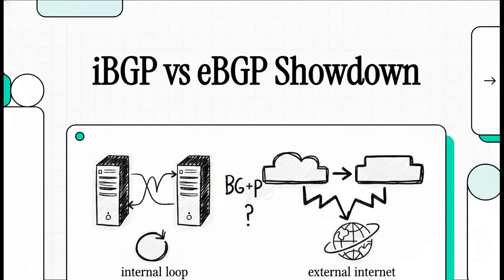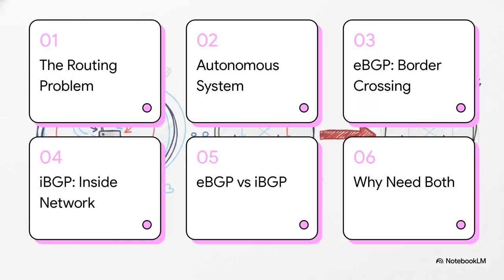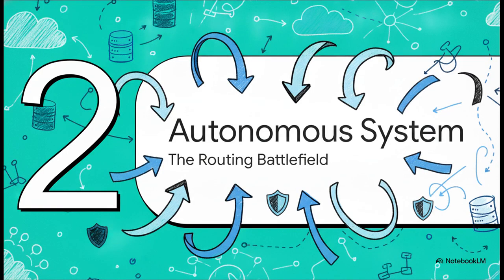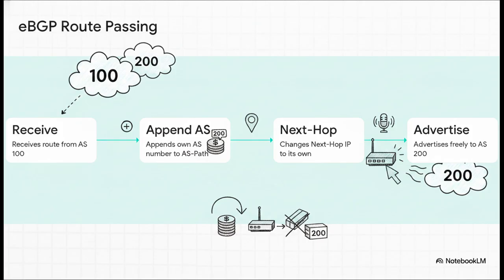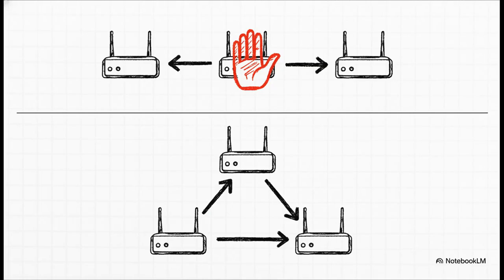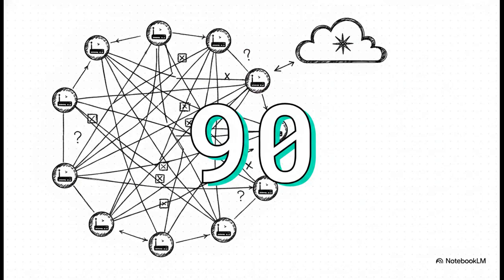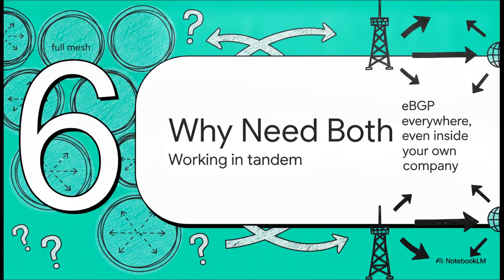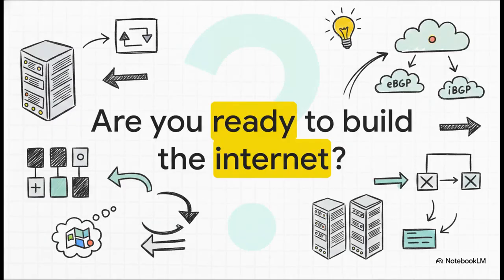iBGP vs eBGP Explained | BGP Core Concepts for CCNA & CCNP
Struggling with BGP for your networking exams? You aren't alone. In this tutorial, we tackle the core differences between Internal BGP (iBGP) and External BGP (eBGP) so you can confidently ace your next test or technical interview.

We’ll look at real-world topology examples, talk about Autonomous Systems (AS), and dive into the specific rules that govern how iBGP and eBGP share routes (including next-hop behaviors and split-horizon rules).

📚 TIMESTAMPS:
0:00 - The BGP Big Picture
02:10 - What is an Autonomous System (AS)?
03:45 - eBGP: Connecting the Internet
06:15 - iBGP: Routing Inside the AS
08:40 - Loop Prevention Mechanisms (The Split-Horizon Rule)
11:15 - Next-Hop Behavior Differences (Next-Hop-Self)
13:30 - Quick Exam Review & Summary

🔗 RESOURCES & LINKS:
• Get my Networking Study Guides: [Insert Link]
• Recommended Cisco Exam Prep Gear: [Insert Link]